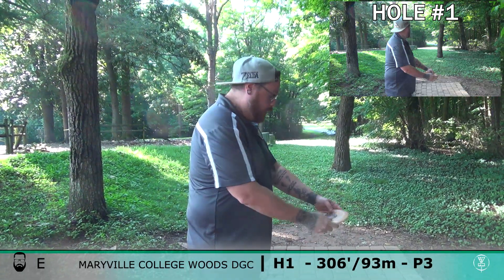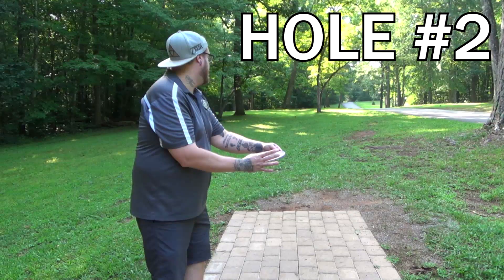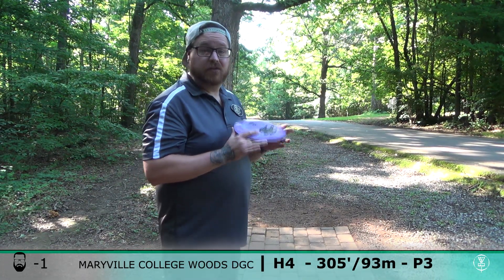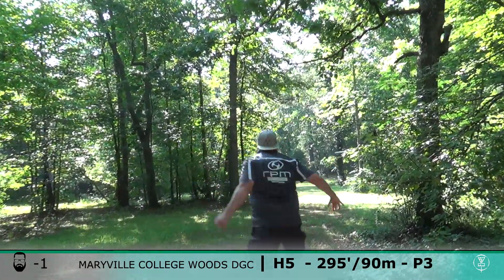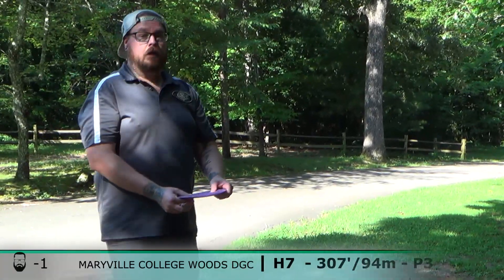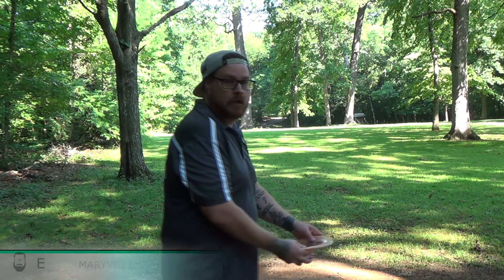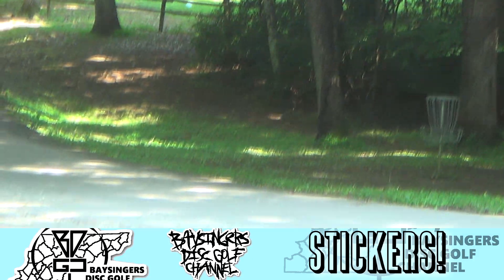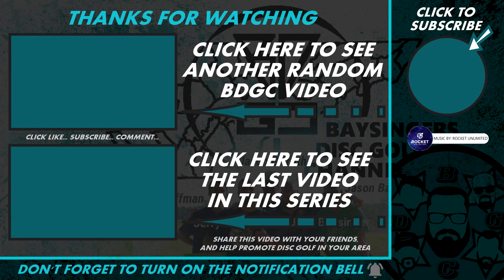MARYVILLE COLLEGE WOODS DGC!! | Maryville, TN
- Frank Reynolds
- Thorsten Scheel
- Jonathan Pickle
- Josh Delp
- Micah Milam

Hole 1: (0:00)
Hole 2: (1:12)
Hole 3: (1:50)
Hole 4: (2:32)
Hole 5: (3:16)
Hole 6: (4:01)
Hole 7: (4:50)
Hole 8: (5:55)
Hole 9: (6:38)
Please Subscribe: (7:40)